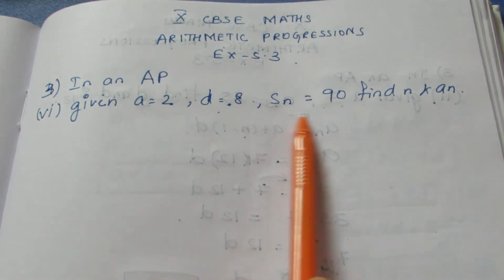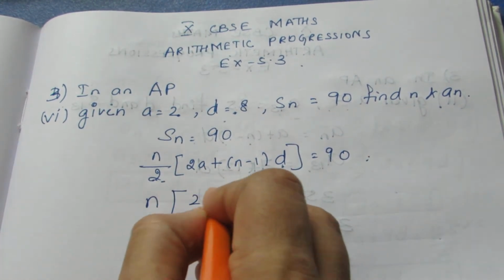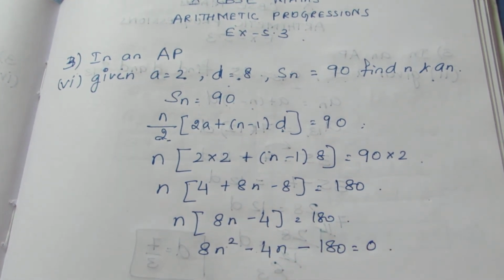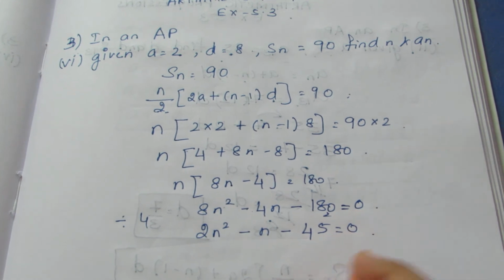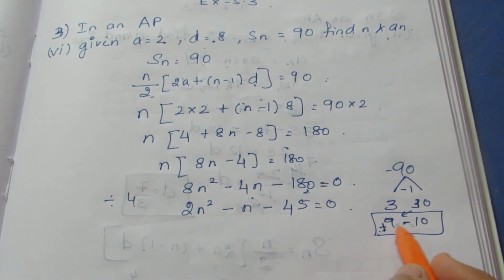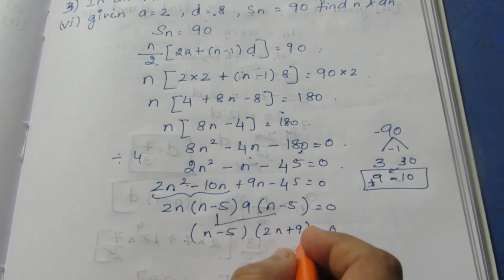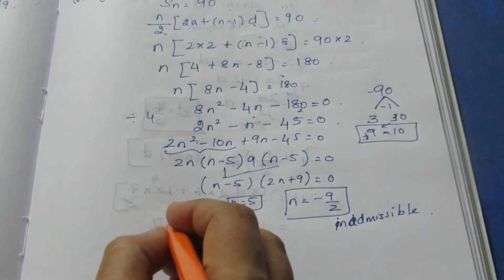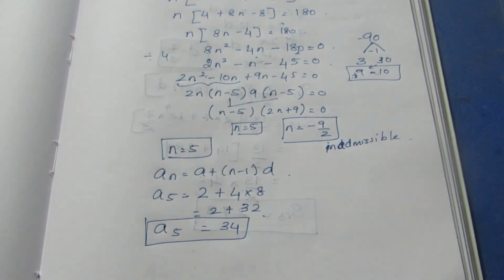CBSE NCERT CLASS 10 MATHS ARITHMETIC PROGRESSION EX 5.3 SUM 3(VI) (SOLUTION IN ENGLISH)